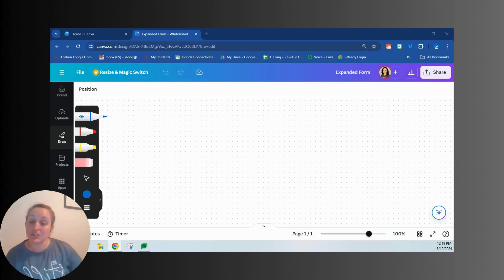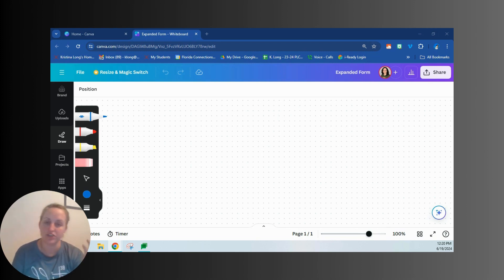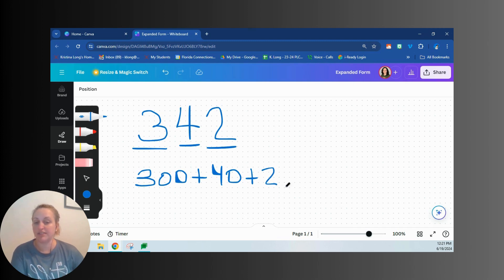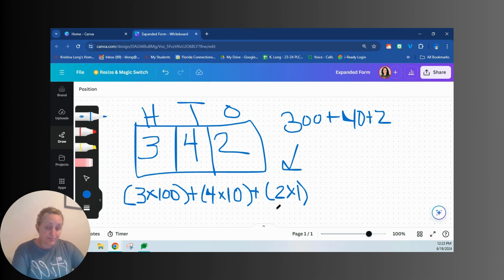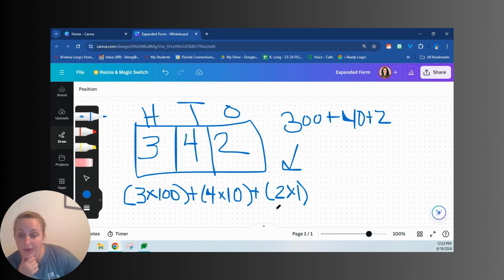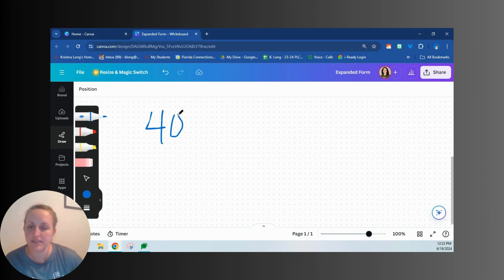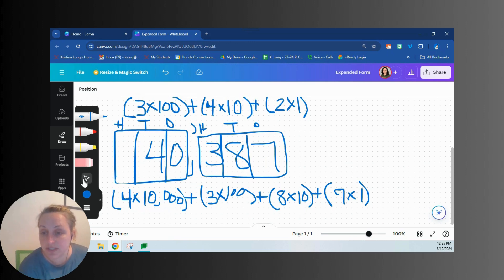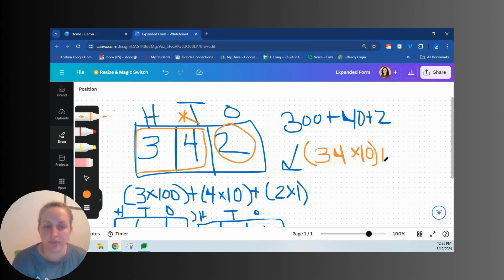Expanded Form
4th Grade Math, Place Value- A focus on expanded form